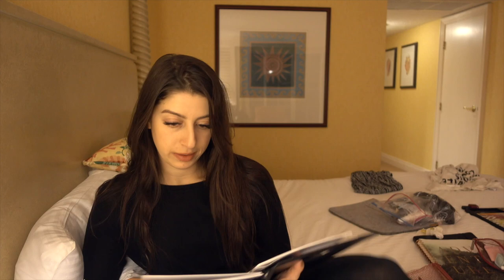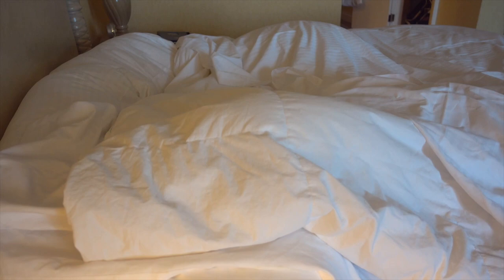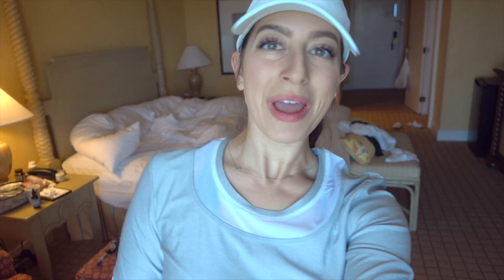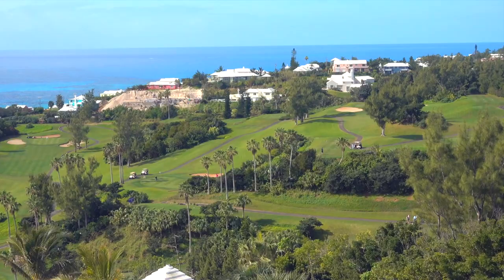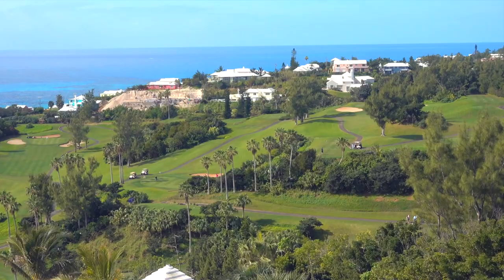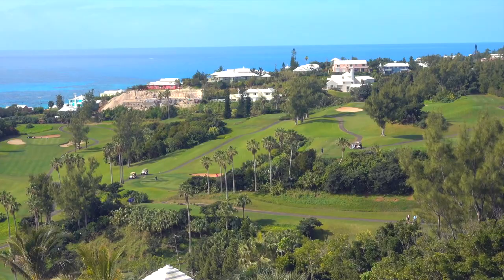Grey Goose World Par 3 Championship {Part 1 Recap}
The 2018 Grey Goose World Par 3 Championship is definitely the most fun I’ve had at any event! Here is part 1 of my time in Bermuda, from the golf tournament to Bacardi Headquarters to exploring the island!

If you, or someone you know is traveling to Bermuda, pass this video along to them!

Location: Turtle Hill Golf Club at Fairmont Southampton, Bermuda

1. Suede by Blue Wednesday
2. Tequila by Ehrling
3. I Want it That Way by Backstreet Boys